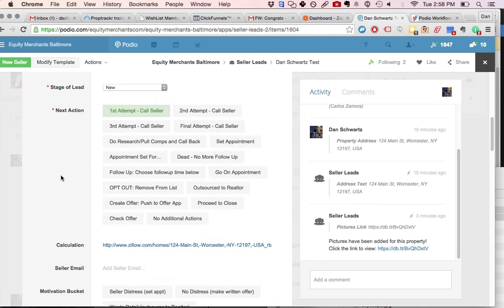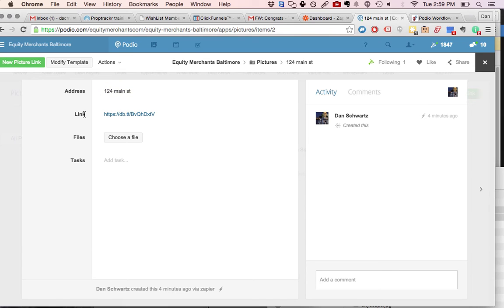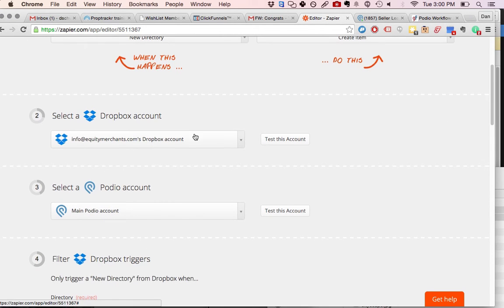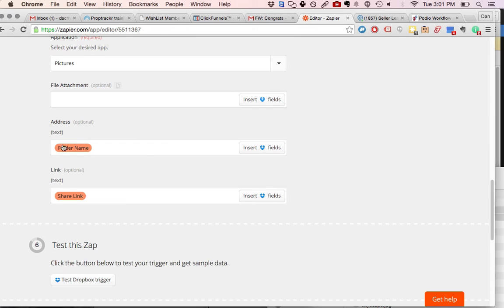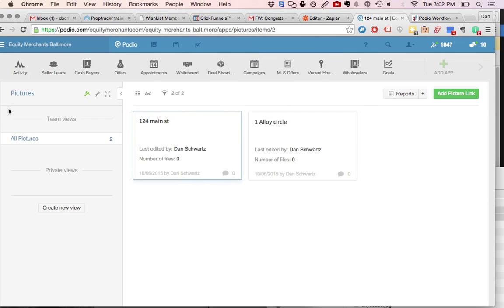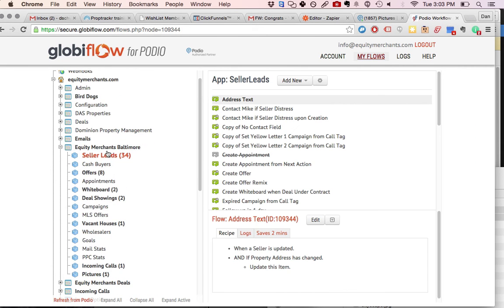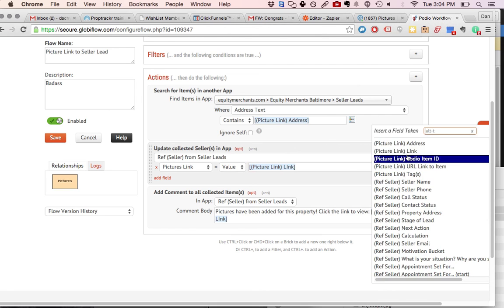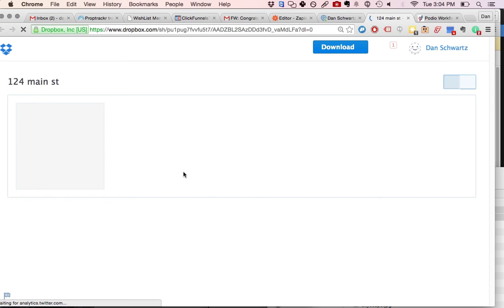Automatically Add Dropbox Pictures Link to Podio Leads for Real Estate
Take a picture of a property, upload it to dropbox, and the dropbox link will automatically populate in the corresponding seller lead item.